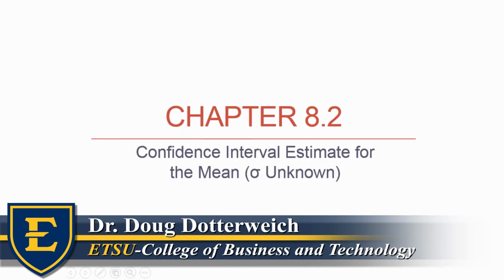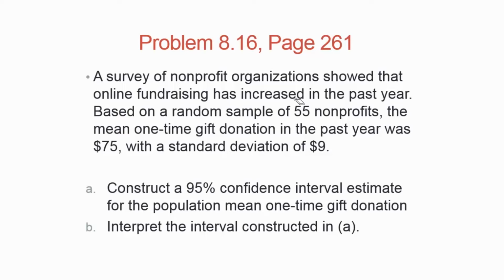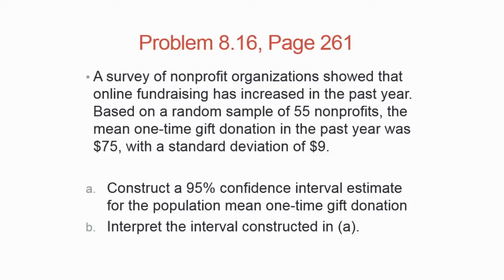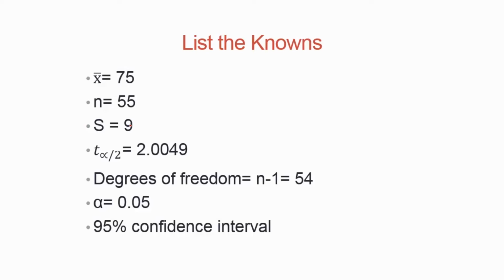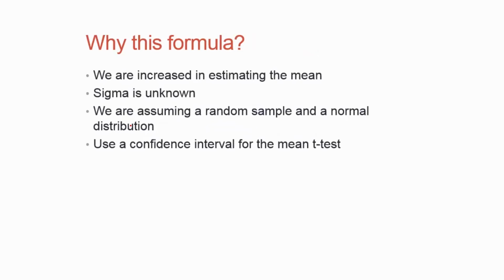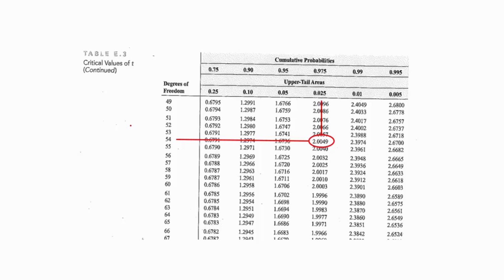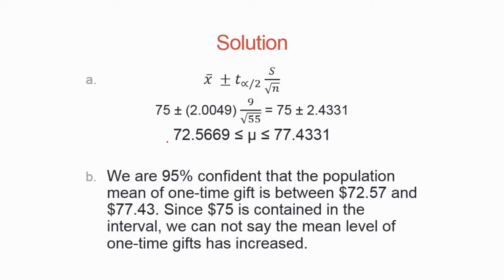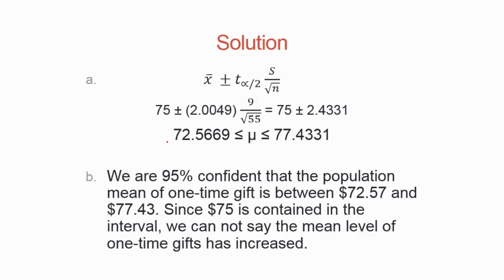ECON 2080 - Example 1 - Chapter 8.2 - Problem 8.16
Confidence Interval Estimate for the Mean (Sigma Unknown)